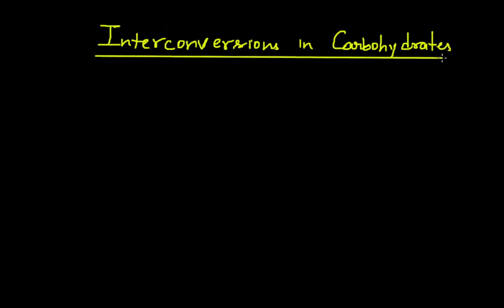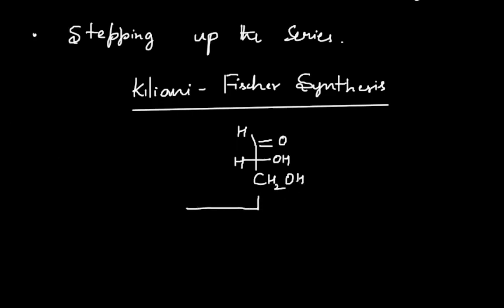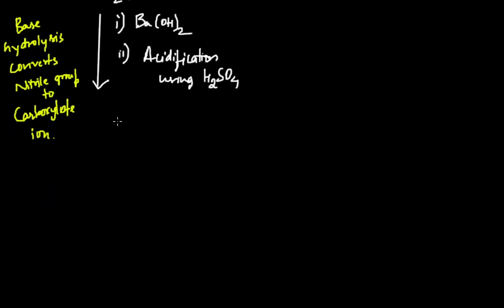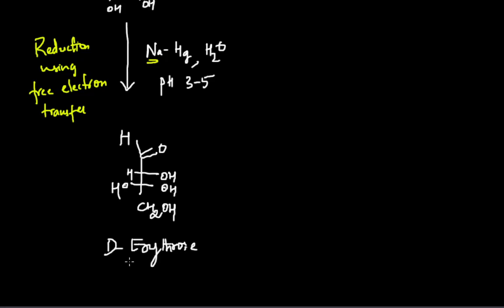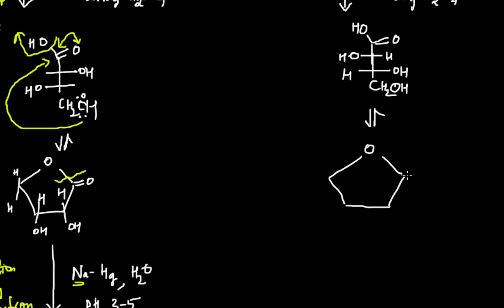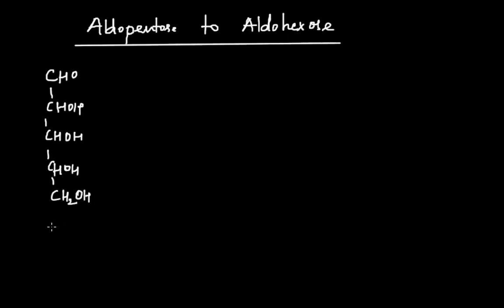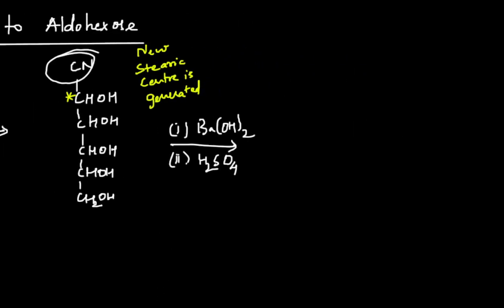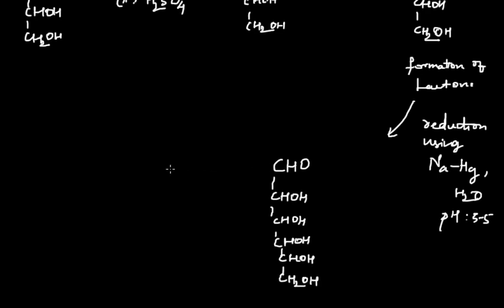Carbohydrates Video 1Interconversions in Carbohydrates. Aldopentose to Aldohexose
The Kiliani–Fischer synthesis, named for German chemists Heinrich Kiliani and Emil Fischer, is a method for synthesizing monosaccharides. It proceeds via synthesis and hydrolysis of a cyanohydrin, followed by reduction of the intermediate acid to the aldehyde, thus elongating the carbon chain of an aldose by one carbon atom while preserving stereochemistry on all the previously present chiral carbons. The new chiral carbon is produced with both stereochemistries, so the product of a Kiliani–Fischer synthesis is a mixture of two diastereomeric sugars, called epimers. For example, D-arabinose is converted to a mixture of D-glucose and D-mannose.